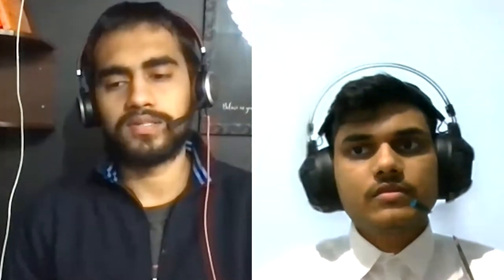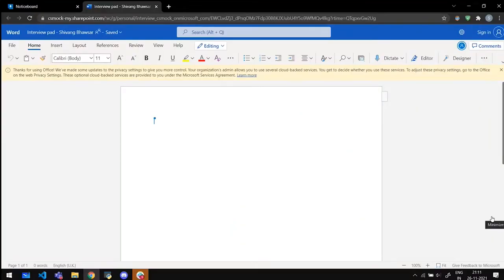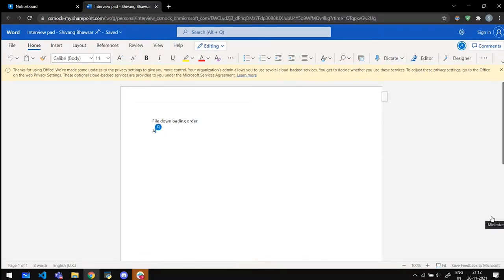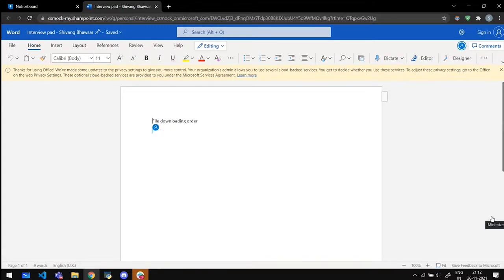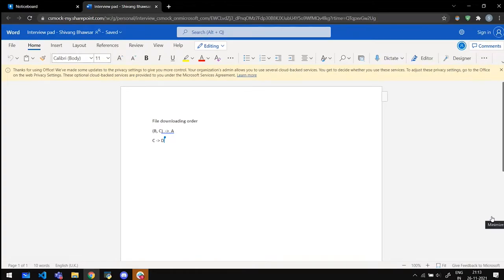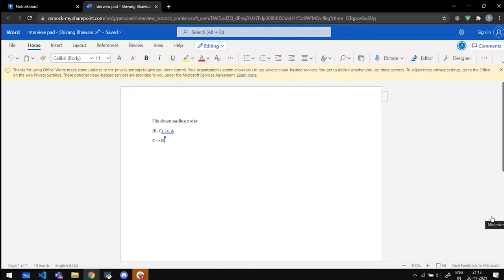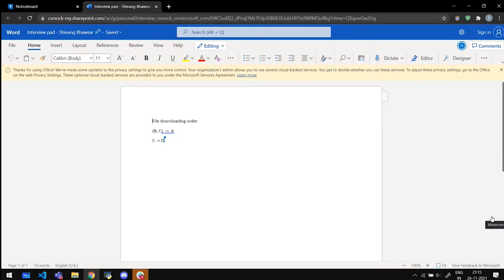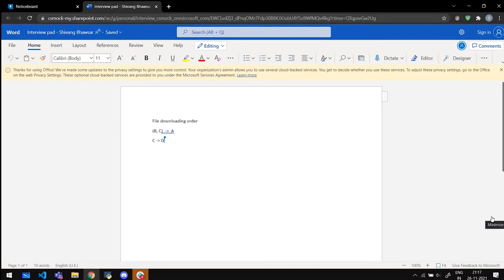Technical Mock Interview | Placed at D.E Shaw | Ex-Analyst Goldman Sachs| 1500+ interview exp expert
Technical Mock Interview | Placed at D.E Shaw | Ex-Summer Analyst Goldman Sachs | 1500+ interview exp expert

In this video, Mr Shubham takes the mock Interview of Shivang who is a perfect blend of calmness and sincerity and is an Electrical engineering Student from IIT Roorkee.

🎉 He has an excellent academic record and amazing Internship experience right from Software Engineering Intern at Samsung research institute and Newzera Techlab. He even has an internship at Goldman Sachs as a summer Analyst.

Backed placement offer from D.E Shaw during the college placement drive.
 His achievements for 2021 include :🏆
📌 Secured 42nd place in the ACM ICPC 2020 Amritapuri Regionals
📌 Secured 43rd place in the ACM ICPC 2020 Gwalior-Pune Regionals
📌 Secured 398th & 374th place in Google Kickstart Round C & E respectively
📌 Secured 14th place in Inter IIT coding competition organized by IIT BBS

Shivang has our heartfelt congratulations 🎉 on this amazing achievement, and we are pleased to have shared their success. Best wishes for a successful future! 👏
🌟Mr Shubham Madheysia is an accomplished software developer and IIT alumnus who is currently employed by ServiceNow. He has previous experience working for several startups, among them OYO. He has conducted over a thousand interviews and does this to assist forthcoming prospects in landing their desired job and facilitating their professional path🌟
To give you the chance to picture yourself  🎬  in a similar interview situation, going through the same questions, we present to you his mock interview video.😇

CS Mock provides 1 on 1 mock coding interviews and mentorship.💯 Ace your upcoming coding interview with industry professionals itself at an affordable price. 🔍
Schedule a mock interview and get:
 * Detailed Feedback and Analysis 📝
 * Interview Preparation Notes 📑
 * Pre-interview Assessment Grade 📜
 * Lifetime Mentorship Community 📨
 * In-depth Resume Analysis and Suggestions 📃
 * Job Referrals in your dream company ✅